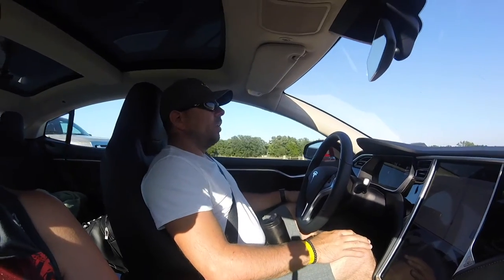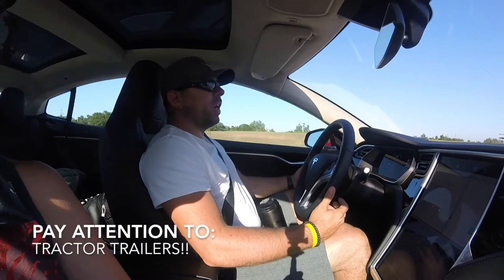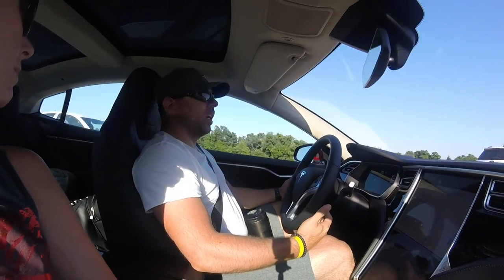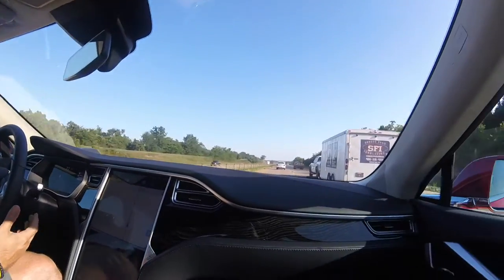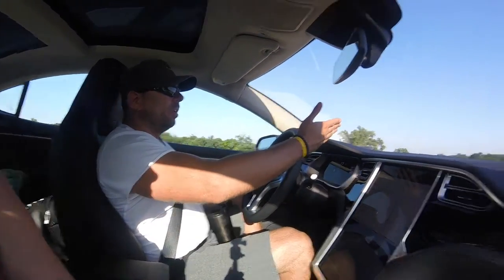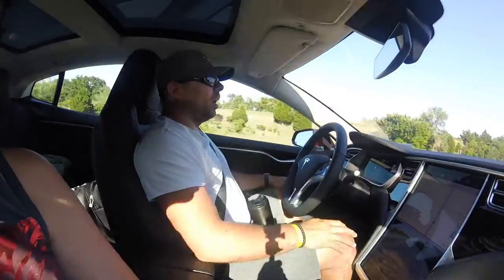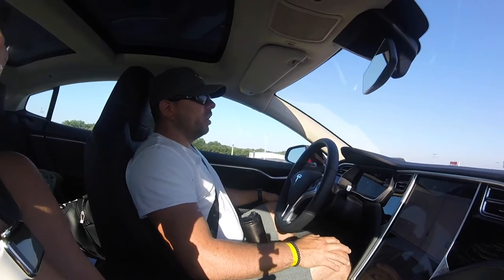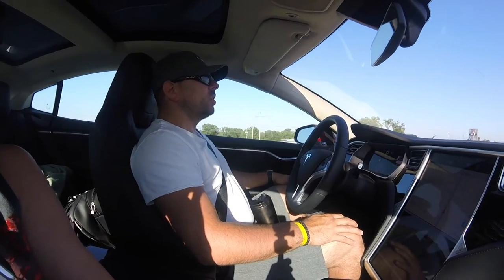Tesla Model S Auto Pilot Hand Placement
I go over hand placement while using Auto Pilot. As well as things to look for when using Auto Pilot. Enjoy! --- Buying a Tesla? Get $1000 Off & Free Super Charging for Life? --- Use our Code